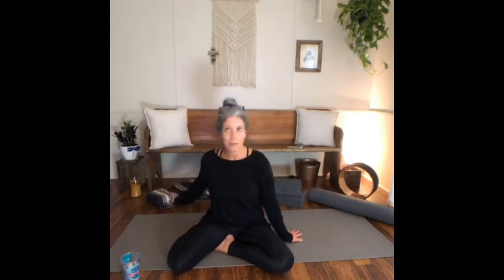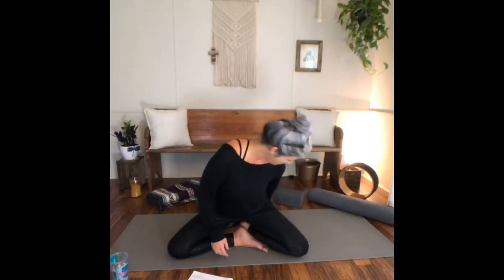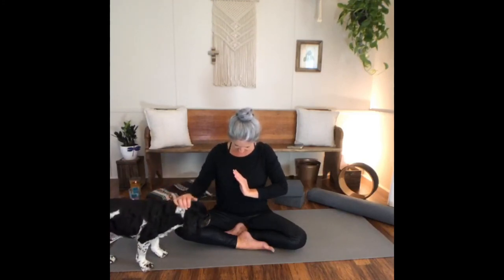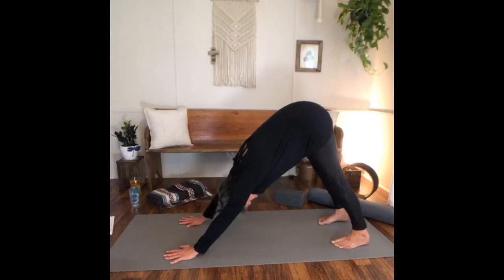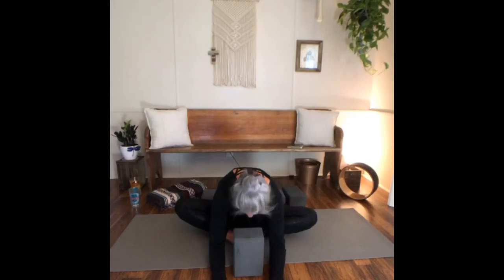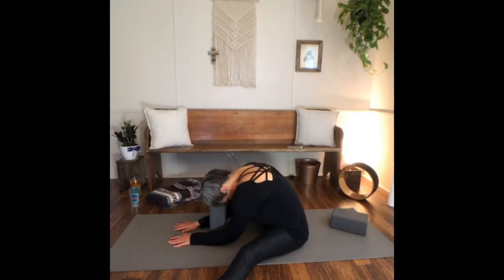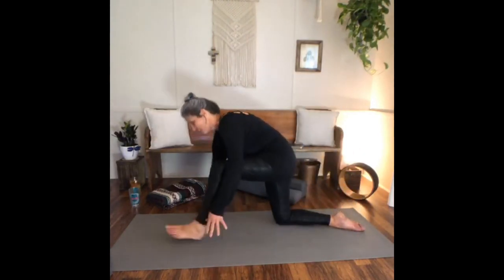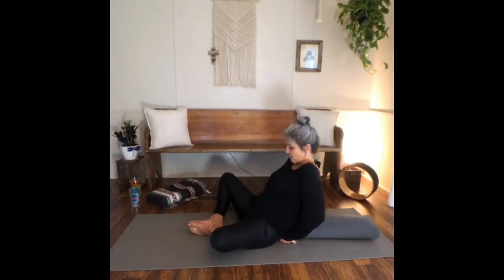60 min Live Restore Yin Christ Focused Yoga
Upstream Yoga | Restorative Yin Mix Yoga
Honor your body
Participants assume liability for home workout

Your donations matter and is helping my small business, Upstream Yoga stay alive and active.

💜We also own a photography and skincare business and believe both go hand in hand.
What to book a session? Family? Event? Wedding?

🔴Upstream Yoga - Disclaimer  Please consult with your physician before beginning any exercise program.  By participating in this exercise program, you agree that you do so at your own risk, you are voluntarily participating in these activities and assume all risk of injury to yourself, and agree to release Upstream Yoga from any and all claims or causes of action, known or unknown, arising out of Upstream Yoga’s negligence.

🔴Anyone using or redistributing videos from UY must have permission. We aren’t claiming to be experts.